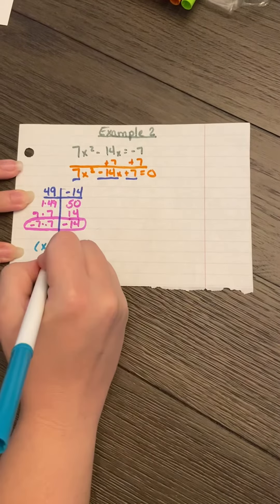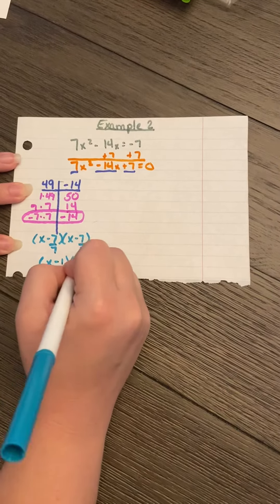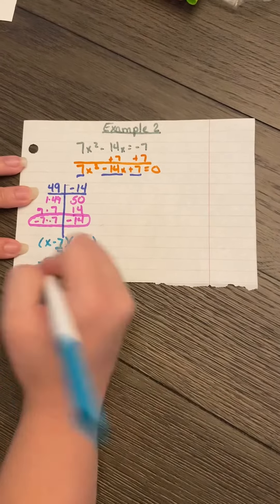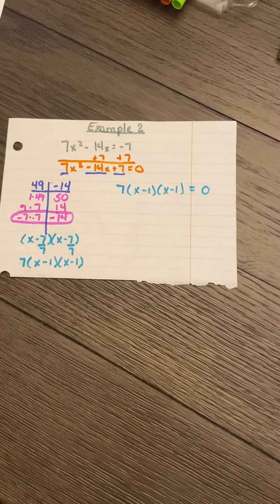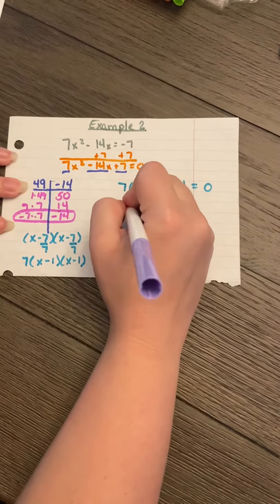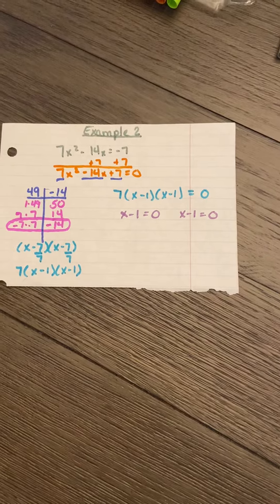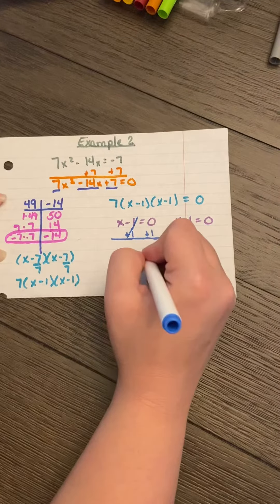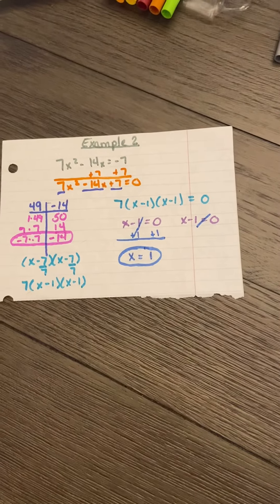Solve by Factoring Example 2